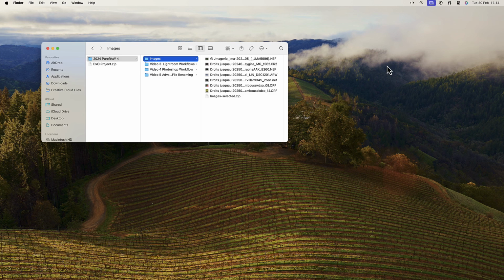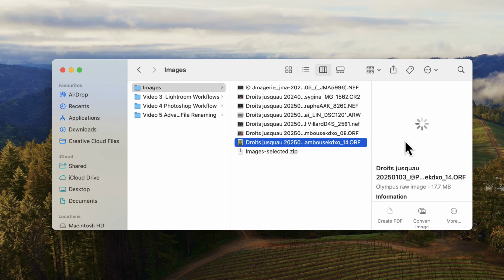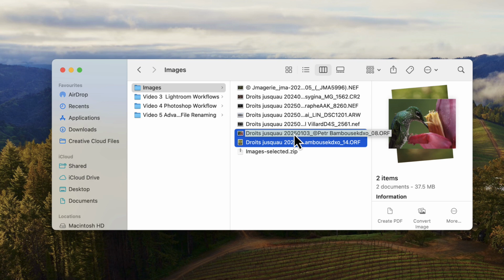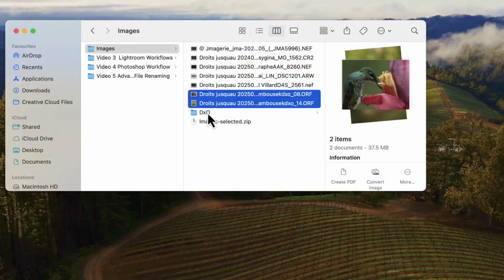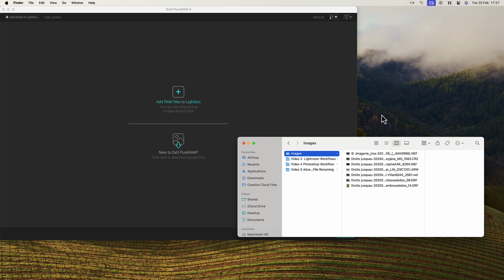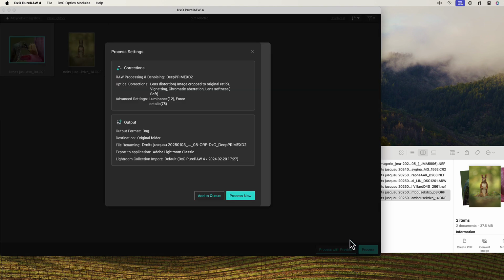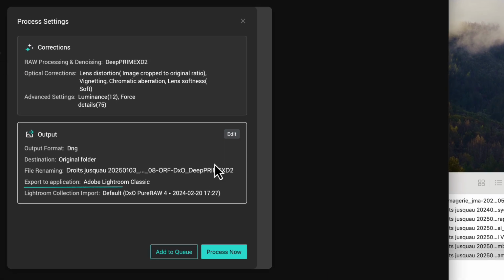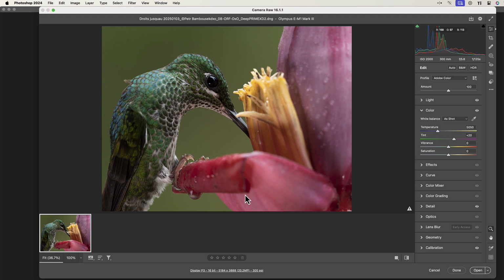DxO PureRAW 4: Photoshop Workflow